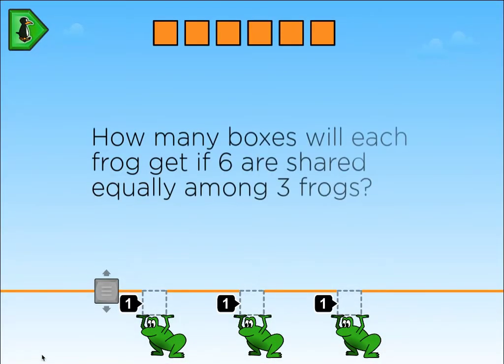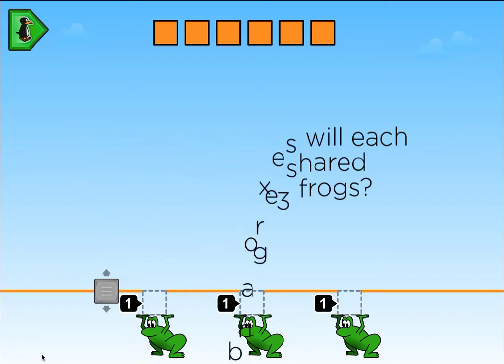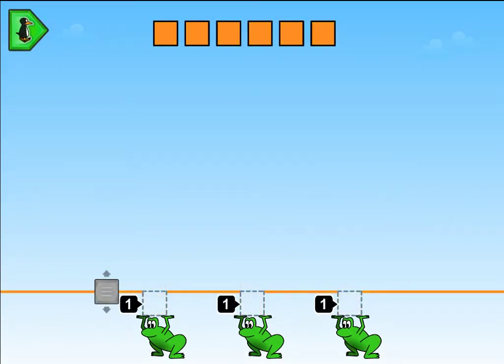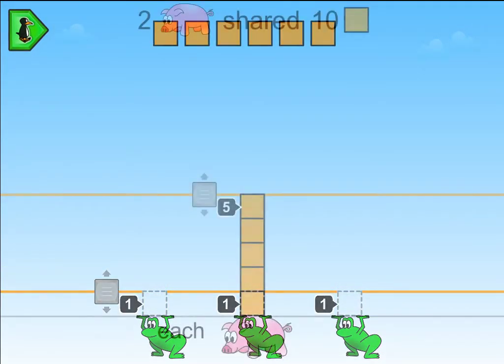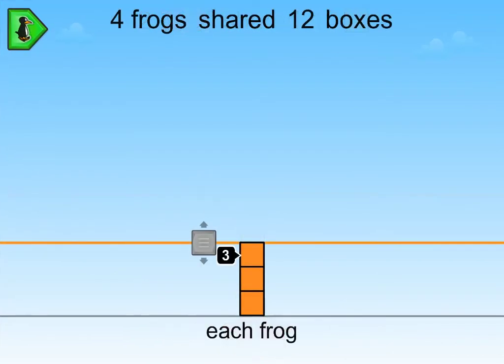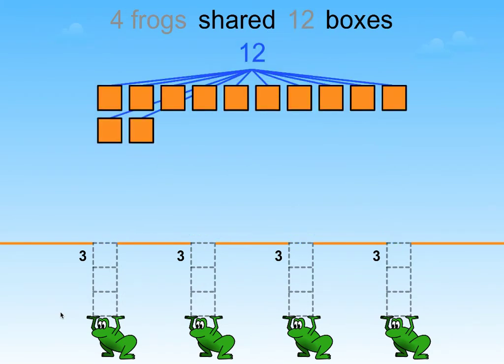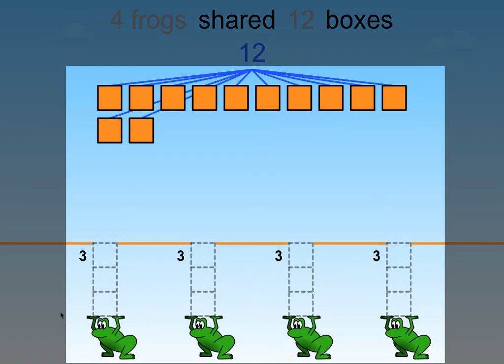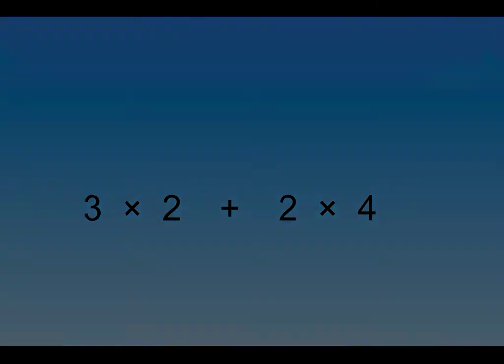Play ST Math: Multiplication and Division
Students first learn concepts visually in ST Math. Gradually, language and symbols are introduced enabling all students to apply mathematical foundations and problem solve those standard questions normally found on tests.